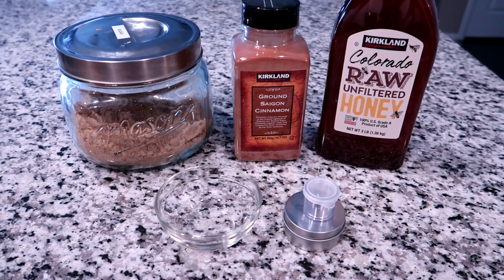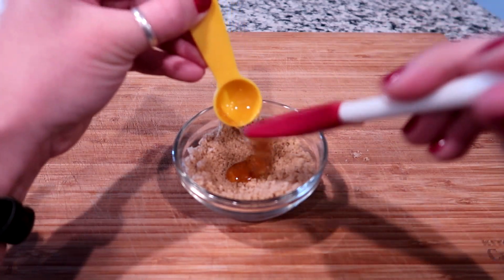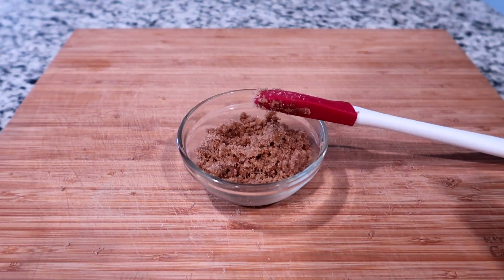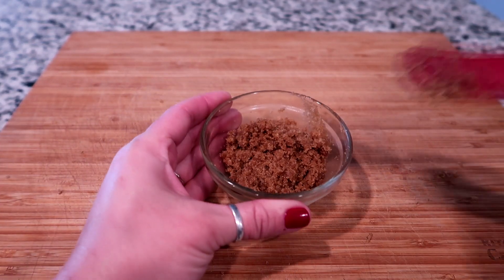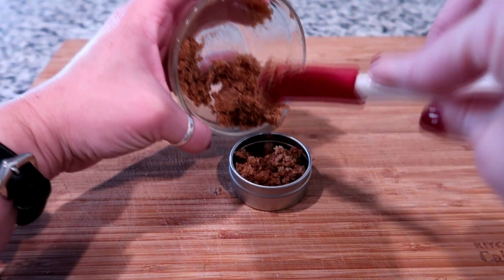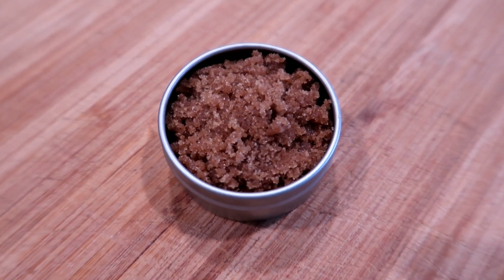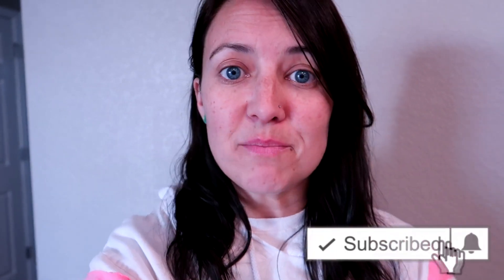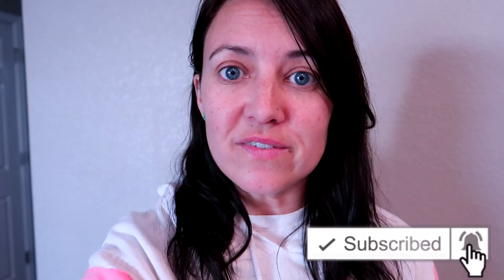DIY Lip Scrub | Simple Recipe 📍 How To With Kristin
You'll need:
2 Tablespoons of brown sugar
1 teaspoon of honey
1/4 teaspoon of powdered cinnamon

Directions:
Mix all the ingredients together and mix until it looks like wet sand.  Apply to your lips and rub gently for about 30-60 seconds.  This lip scrub can stay in the fridge for about a week.